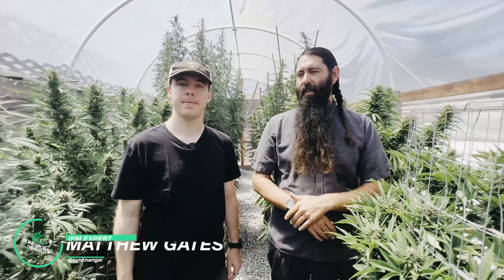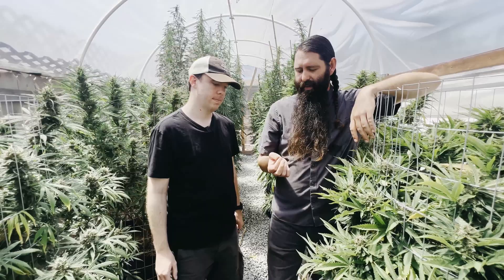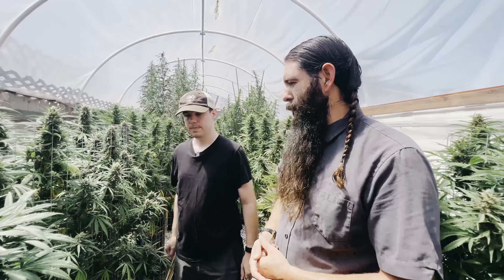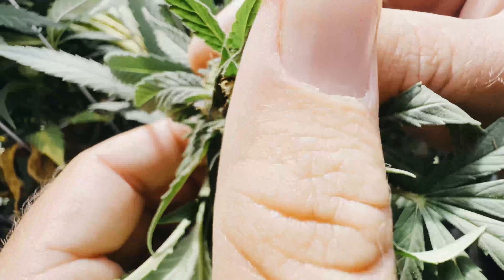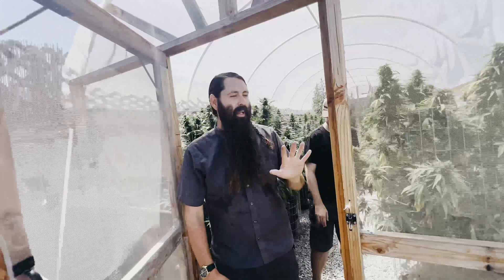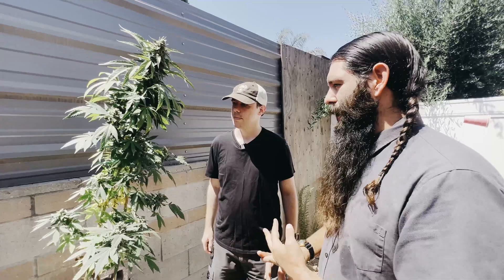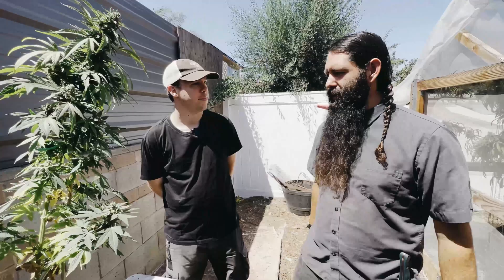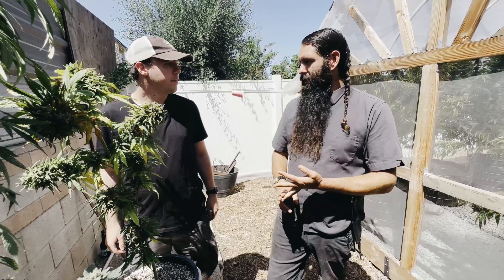LEARN PEST CONTROL WITH AN IPM EXPERT!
We are delighted to have Matthew Gates - an IPM expert and featured author for High Times and Skunk Magazine with us at the Homegrown garden, helping to identify damaging insects and also to learn other preventative measures as well as varying plant applications that can rid your garden of those unwanted critters!

Matt and Parker also take a look at the beneficial insects you can include with your integrated pest management regimen.

Did this video help you understand when Integrated Pest Management?

🍀 More Homegrown Content🍀

🍀 How to Grow Weed Podcast with Kronic
🍀 The Homegrown Cannabis Co. Channel